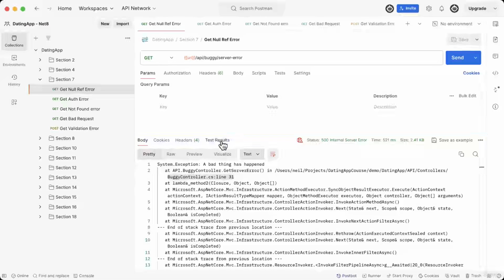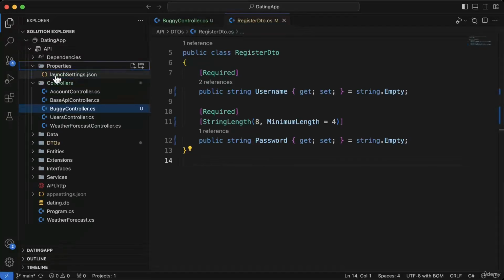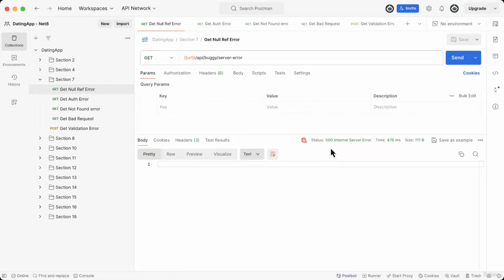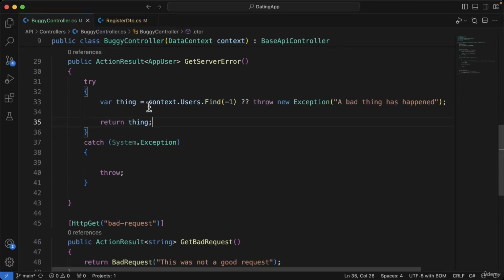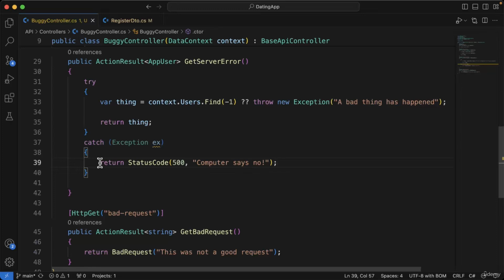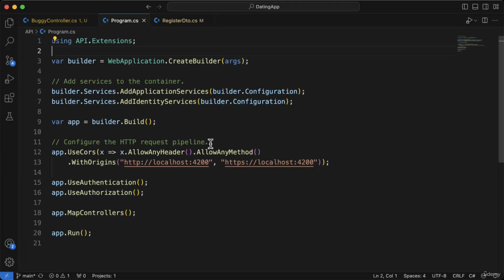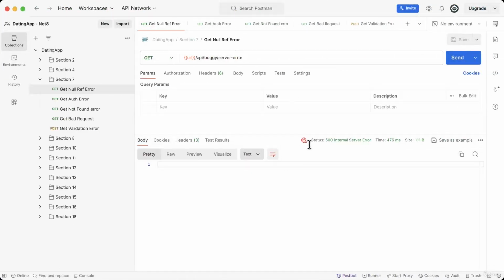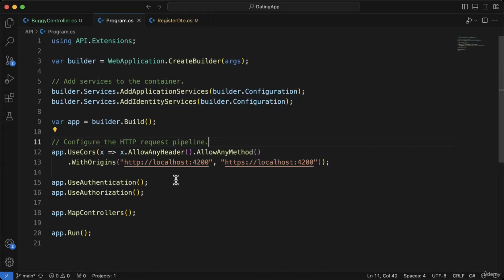70 Handling server errors